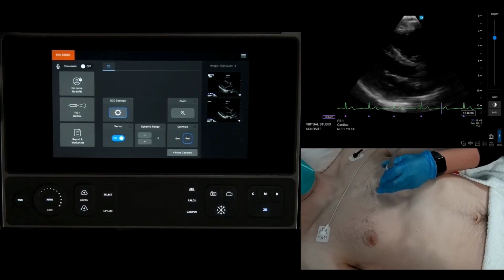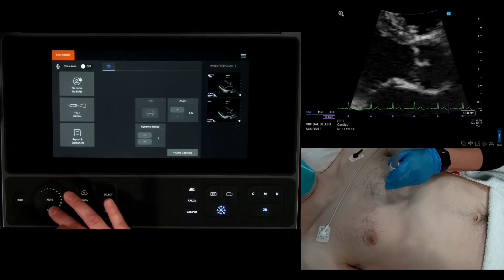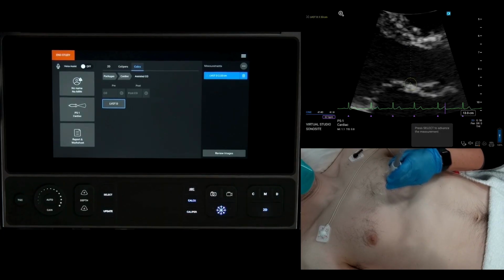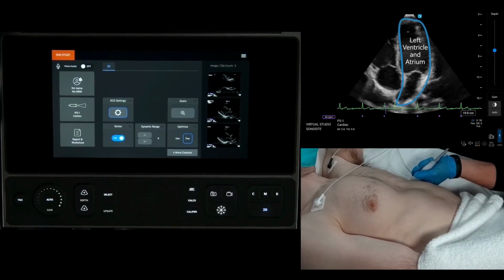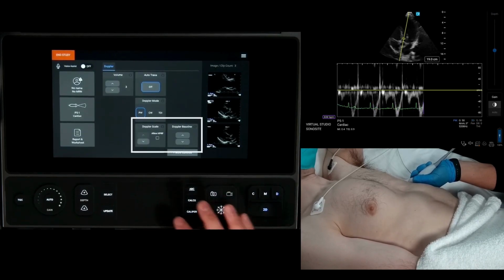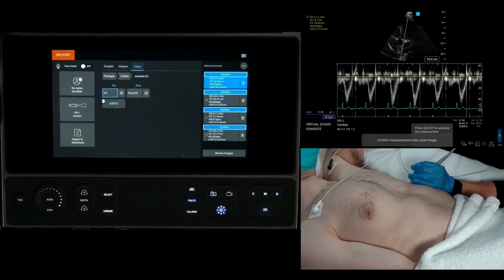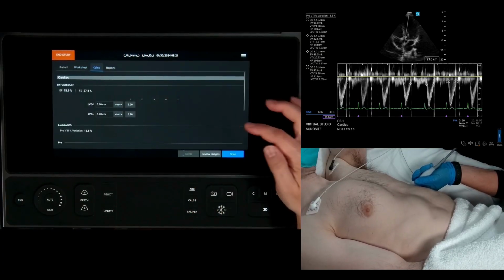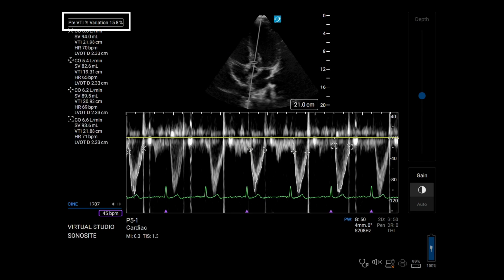How-to Video: Assisted Cardiac Output Calculation with Sonosite LX and Sonosite PX